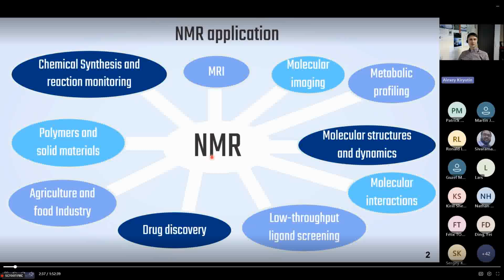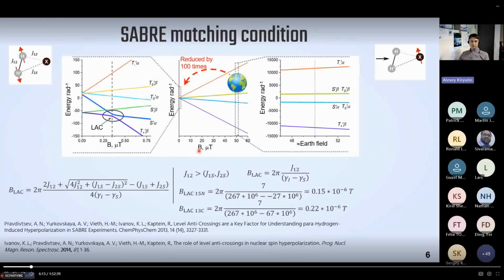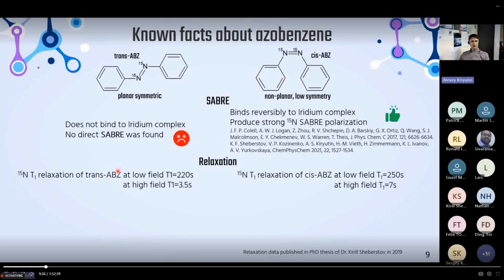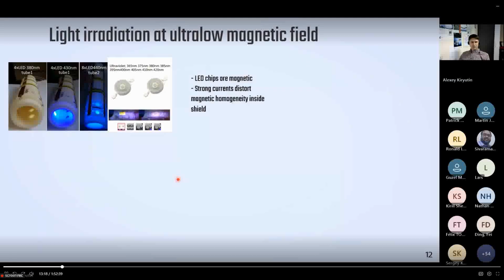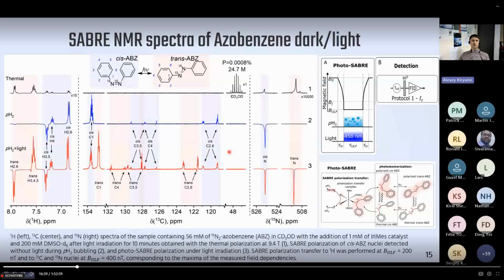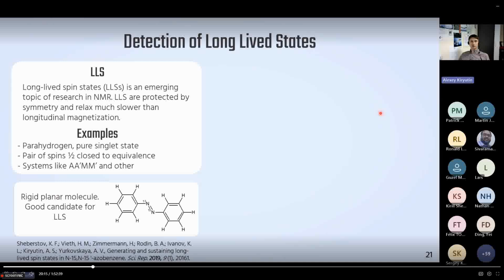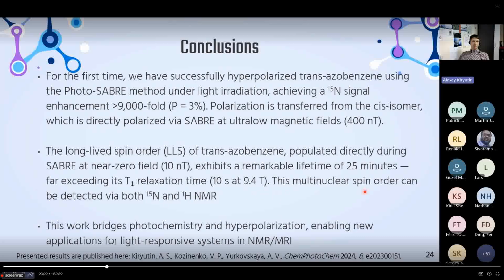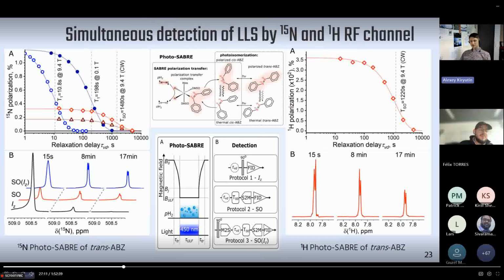Photo-SABRE by Alexey Kiryutin (25.04.25 Webinar on Light-coupled NMR)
More details in published papaer (open access)
Field cycling video